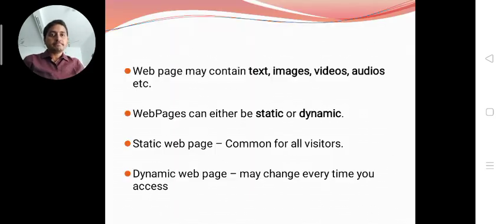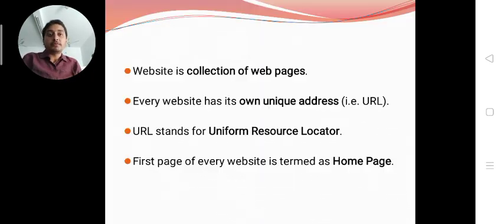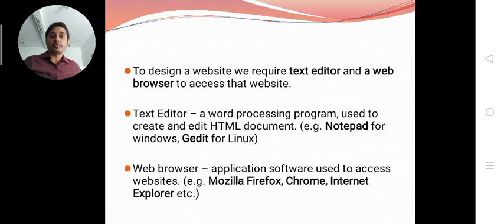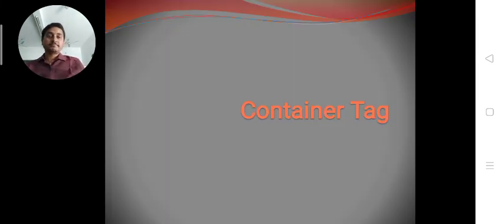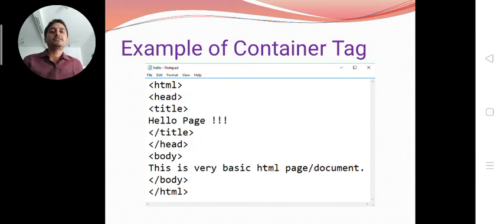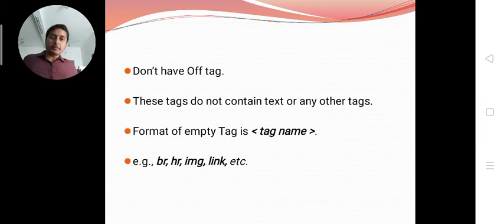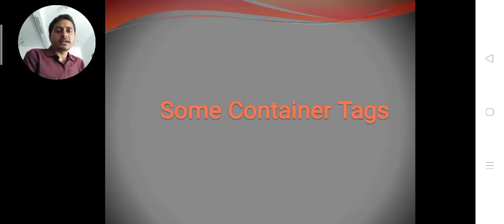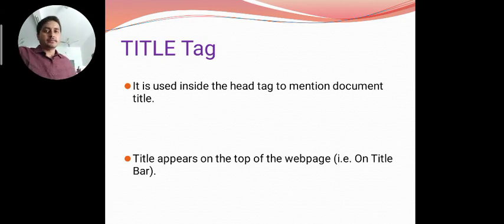Ch 2: HTML - I (Part 3)